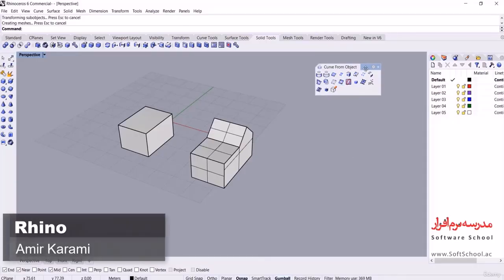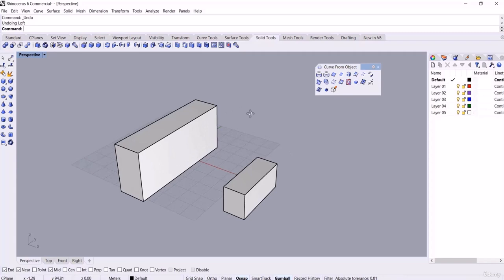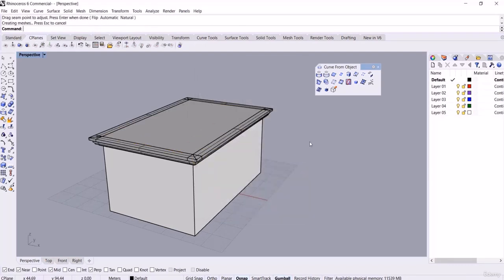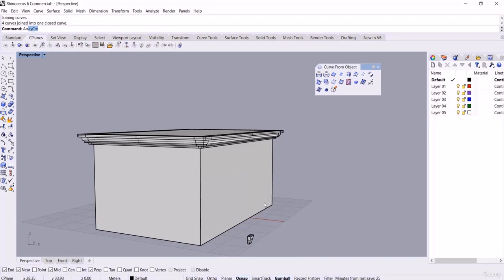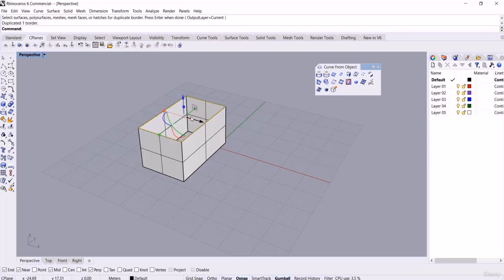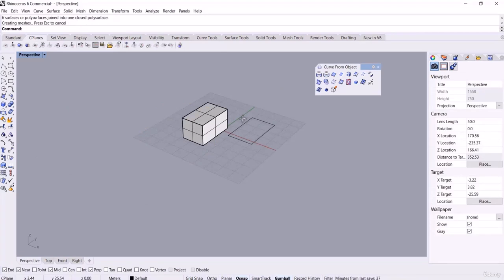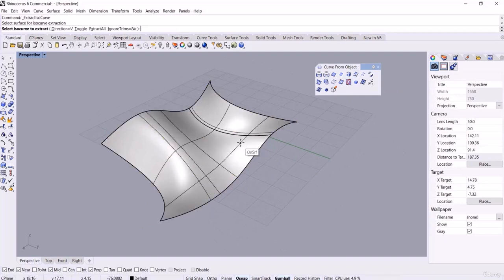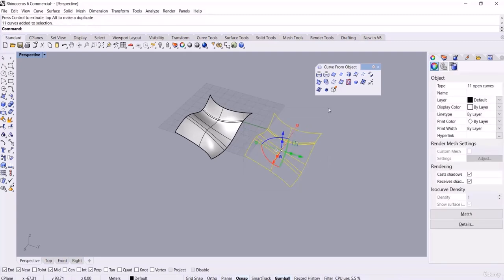9 5 Extraction of IsoCurve and Edges